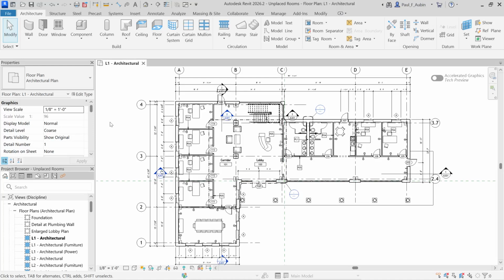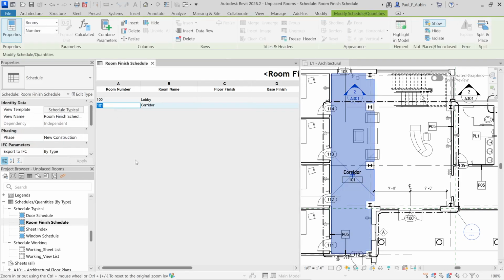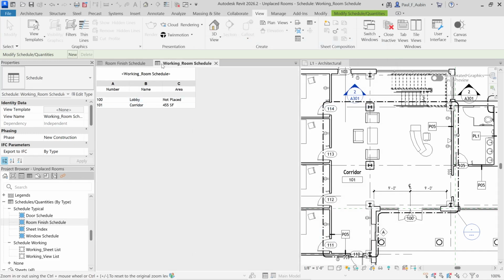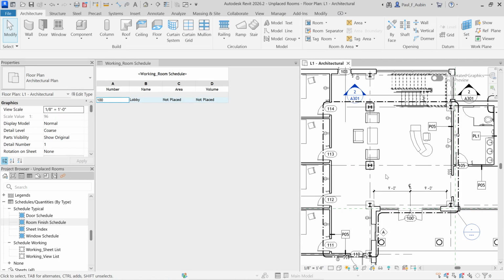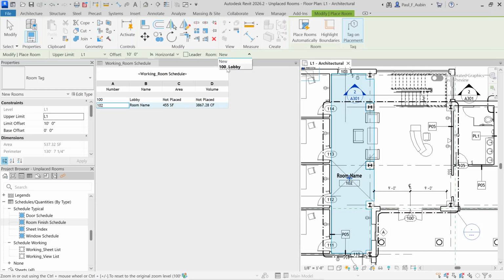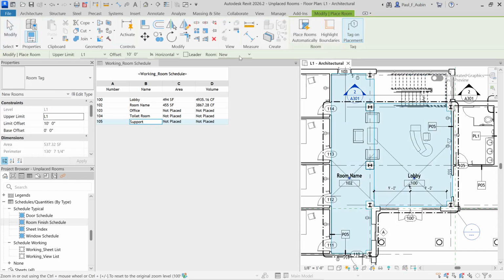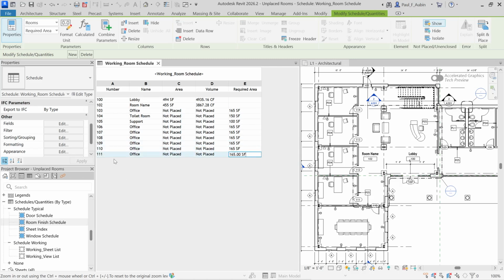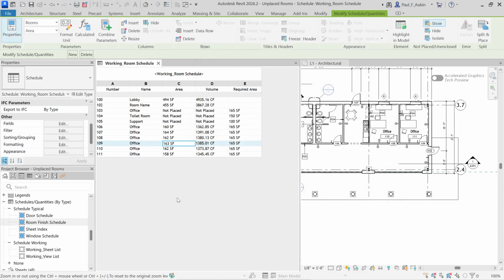Understanding Unplaced Rooms: Revit Tips, Tricks and Troubleshooting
Looking for more Revit Tips? Check out my course with over 500 tips on LinkedIn Learning

Looking for more help learning Revit? This course gives a quick introduction and overview of the software

Revit Essential Training is a great option for a deeper understanding of the basics